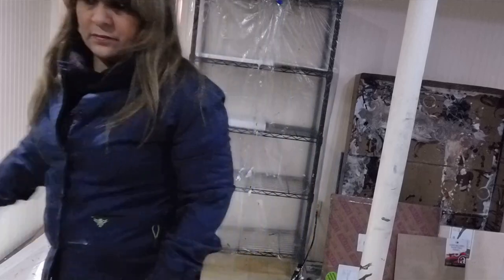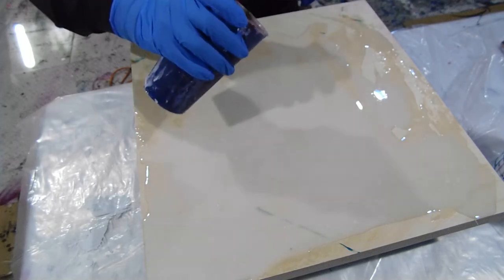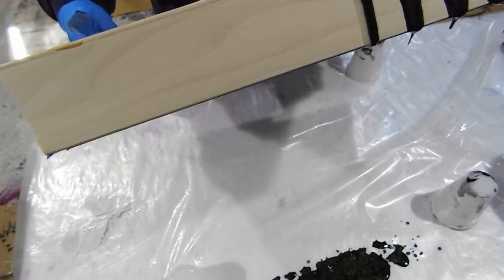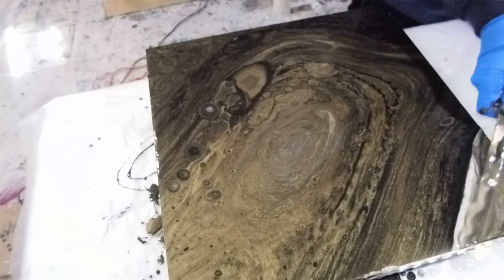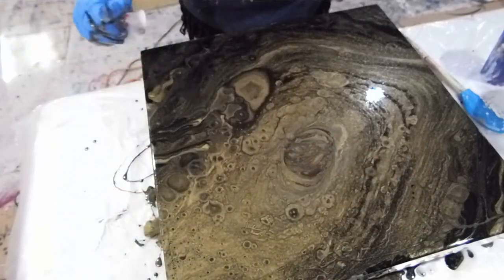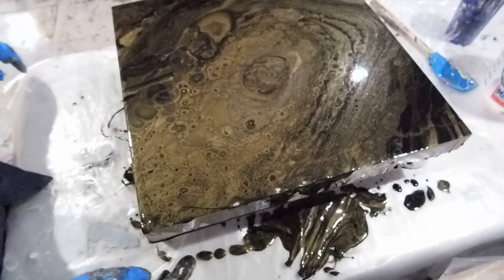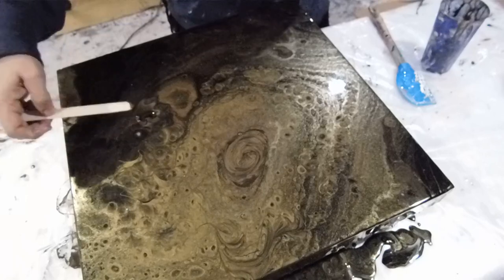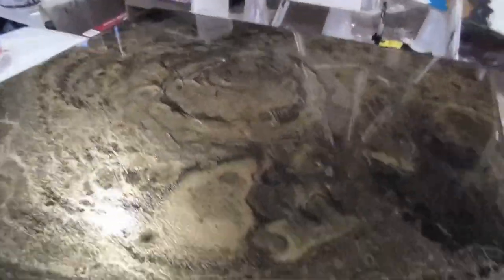Resin pouring art. My Saturn solar system. (509).Part 1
1st before resin always Prime all boards.

Colors used: Titanium white and Very little  cherry red black and Gold by JR Just resin.

Resin By Artresin. On a 18”x18” Birch cradled painting board.

Self taught artist since 2017.

on line from the UK, Just-resin paste JR, Arteza Canvases.

I would use Heat blow gun for most of my art pours. However you can also use Heat torch mostly for resin & be very careful could burn you very badly.

             Book’s.
Learned some of my Resin art from Mrs. Colorberry’s art resin book, Geodes. ❤️

Learned acrylic pouring technique from Richard Cheadle’s art booklet. 👍🏻

All other glitters Sunyik Amethyst chips, Stones,  used on purple geode, Celestial Fire glass high luster gold,

I use: JustResin
JR:
on Website look for them on line. Very good pastes & Tints.

The Brown geode I used Gold tigers eye stones polish crystals healing & Tear drop crystal resin rhinestone, glass faceted.

Gold leaf by Pebeo finish mirror effect. &
The pebeo gluing metal mixtion. Brush used was a Flat #8.

Please don’t forget while using all Paints/Resins pouring arts, make sure you are in a well Ventilated area.
Wear respirator mask, gloves, and. Long sleeve to cover wrist from resin & making sure you have a fire extinguisher next to you & Please enjoy all Arts.

Deco Art Clear Matte Varnish, Elmer’s glue all, Silicone/Pantene Serum & Floetrol.

Spatula,  Cups 8 oz and 2.5 oz, at times I will use an air compressor,  for alcohol ink art or fluid acrylic arts.

Pouring medium bottles 6 of them with tops.
Shop Rite super market,  hand wipes by Nice N Clean.

Resin art painting-
Birch Wood Boards I use 16”x16”, 18”x18” & cake 18” round board/panel Purchased

I use MDF boards 24”x30” & 16”x20” for resin pouring art. Pro art hard boards 16”x16” Purchase from Blicks art store or amazon.

Stonecoat countertops resin they are online and YouTube.

Artresin can also be purchased @ Hardener, Resin, & Tints

Easy flow paint pouring panels black 9”x9” Amazon.

Plastic Resin large containers from Home Depot.
Sizes 24 oz or larger container @ 64 oz.

Large Stirring Sticks or Medium sticks from AC Moore paint store.

Liquitex professional high gloss Varnish@ Amazon.

Paint- I use 1 Gallon Semi gloss white super.

Resi-Blast
Posca- marking pens
Silicone Red tray for coasters.

212 Lincoln street
Hackensack, New Jersey 07601

Is my Medical Ultrasound Professional group pages.